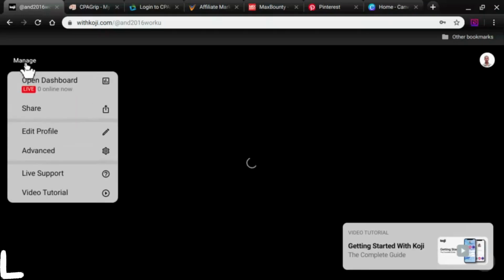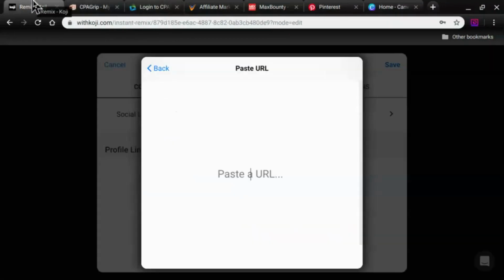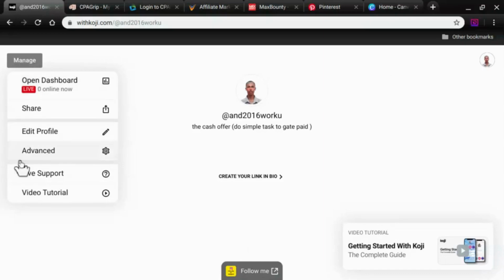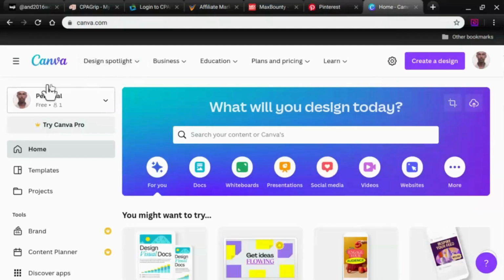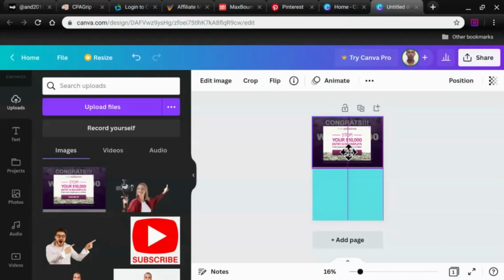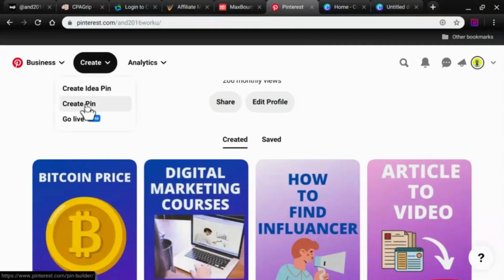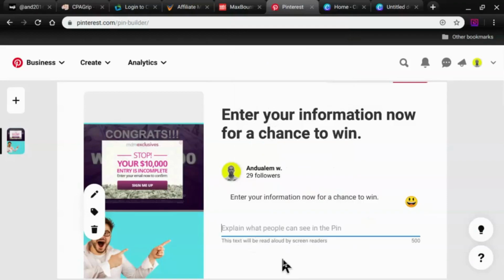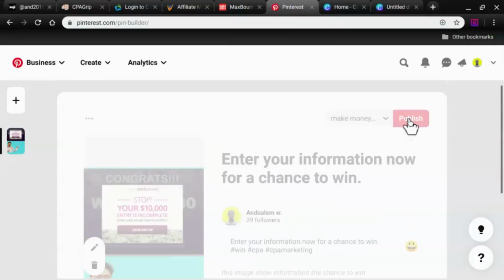CPA MARKETING free traffice method for beginnersTutorial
In this video I will share you about CPA Marketing free traffic method for beginners.

 what is CPA marketing? CPA stands Cost per Action. CPA marketing is a type of affilate marketing. when users take ans action by sing up, filling forms and downloading  application on mobile. so many CPA marketing  networks avilable on the internet  for example CPA lead It is a recommeded CPA marketing,offer valut and maxbaunty It is popular CPA marketing. in this video you will see CPA marketing with free traffic method to  promote with pinterest to make moey online.

8 Golden tips for freelancers in 2022
In this video I will share you eight golden tips for freelancer in 2022